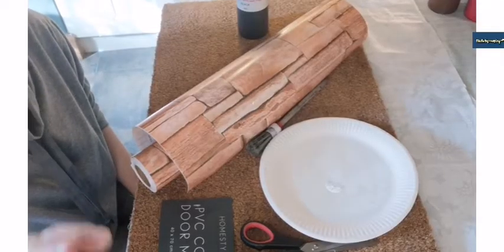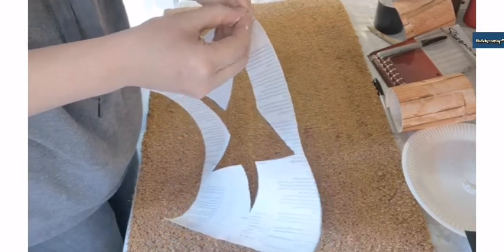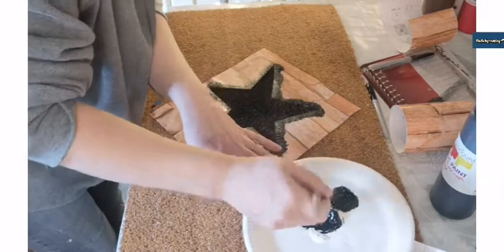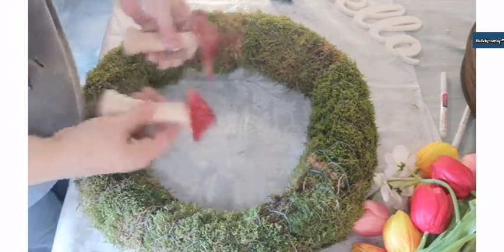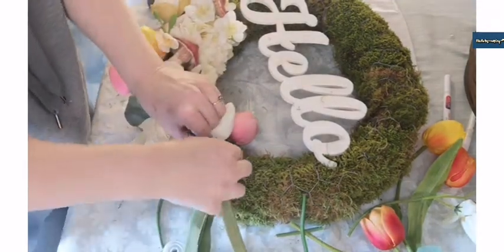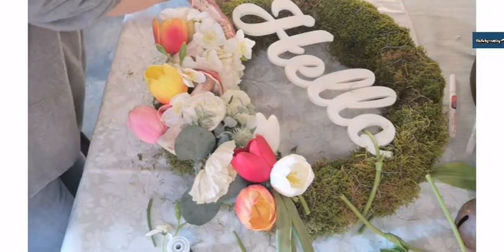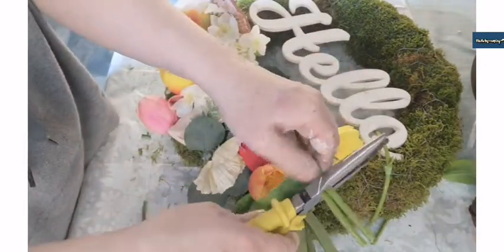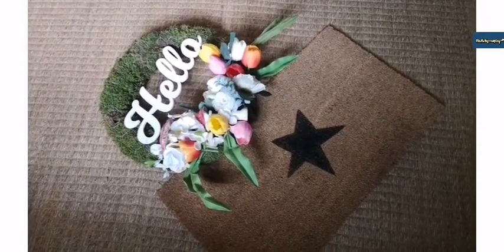2 cheap and georgeous DIYs you can make to update your front door for spring.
This video shows you 2 crafty ways you can sheer up your front door for spring.

I was looking at door mats and I wanted one with a simple black Star on it nothing fancy. However I didn't like the fancy price. The one I liked was £18 and for something you wipe your feet on. I just felt I could make one cheaper. And cheaper I really did the mat I bought from home bargains was 3 or 4 pounds I'm not exactly sure but it was not £18. In the video I make a quick hand drawn star stencil that I cut from shelf vinyl.
All you need for this is a mat some shelf vinyl and some black paint. If your not confident on drawing your own star and want yours to be perfect then draw round a star or print one to trace.
The second quick upgrade is the wreath form I made in my Christmas wreath video made from bubble wrap, moss and chicken wire. That I just up-cycled with different flowers some painted toadstools and one of our own craft blank hello words. again literally took 10 minutes. You need a wreath some artificial flowers and greenery I got my tulips from home bargains and i just had the rest in my craft stash.Some wire cutters hot glue and some thin gauge wire.
It's easy and quick and makes a real statement on your door finish the look with your doormat.